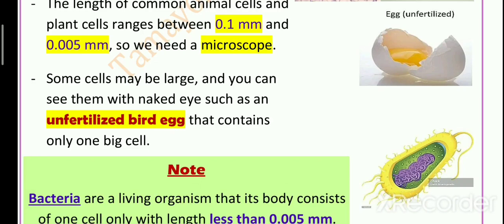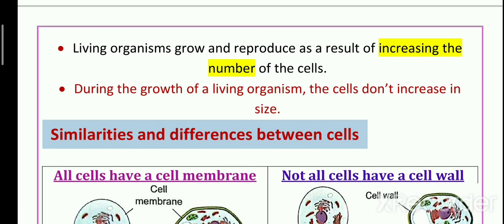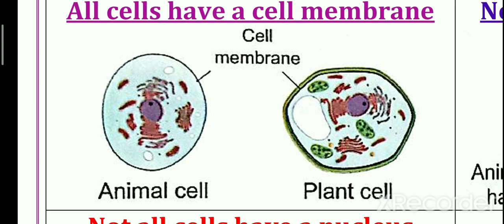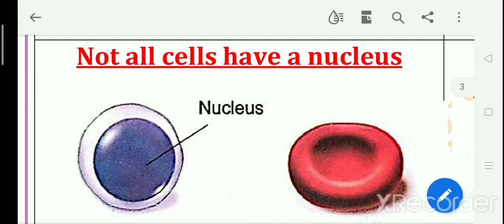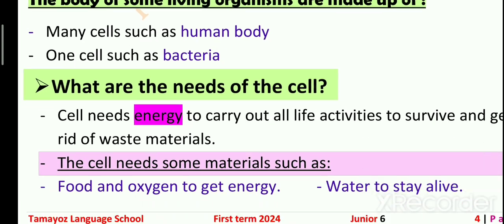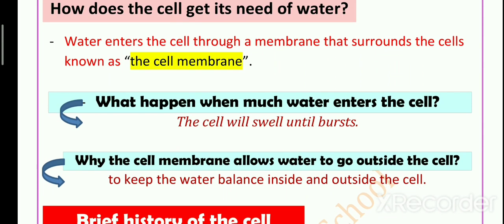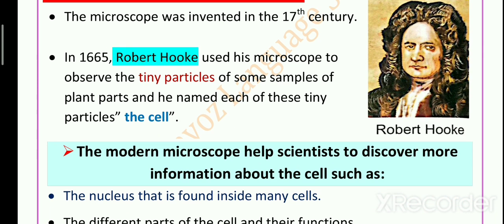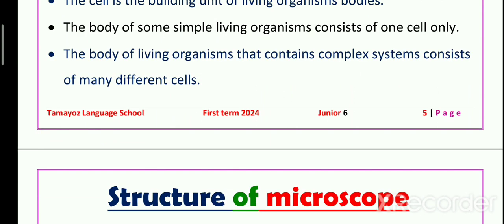October 6, 2023